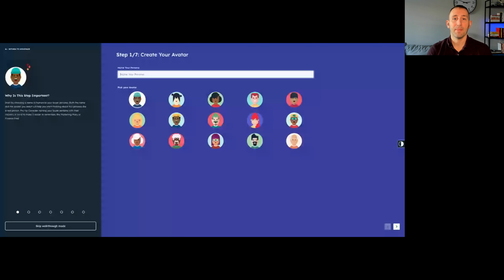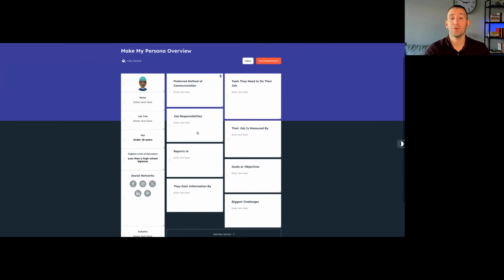Who Are My Buyer Personas | How It Was Made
Unlock deeper customer connections through strategic buyer personas. Learn how to craft targeted marketing strategies by understanding job roles, online behaviors, communication preferences, and demographics for meaningful engagement.